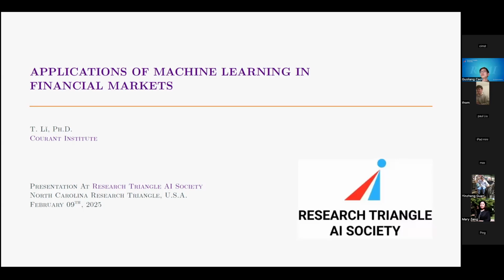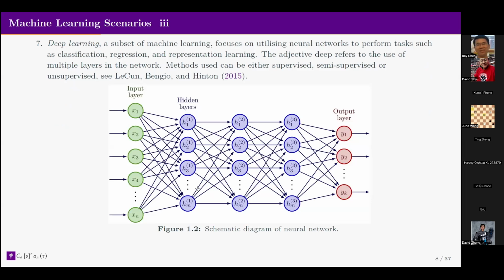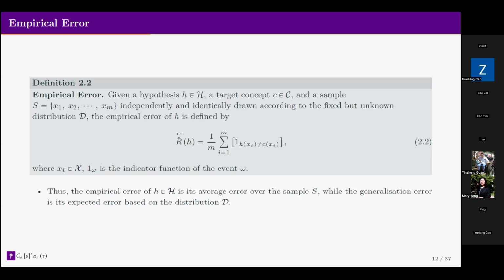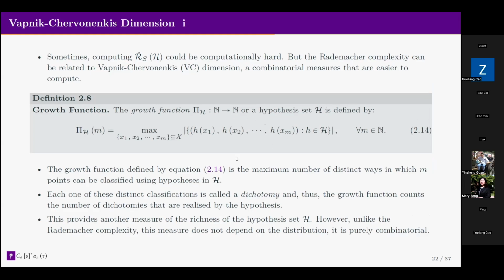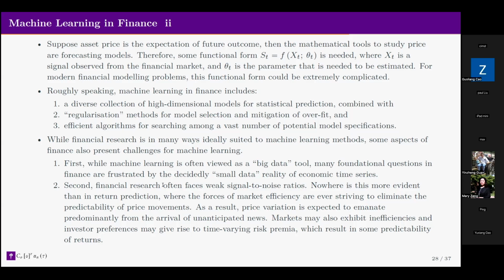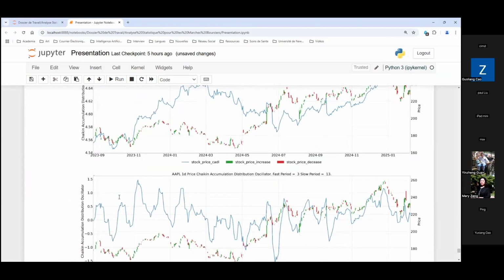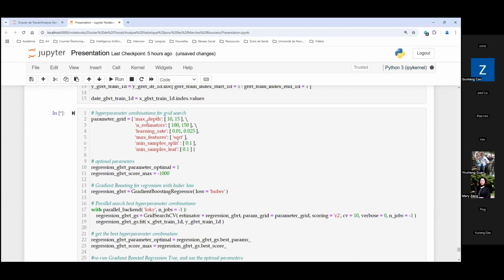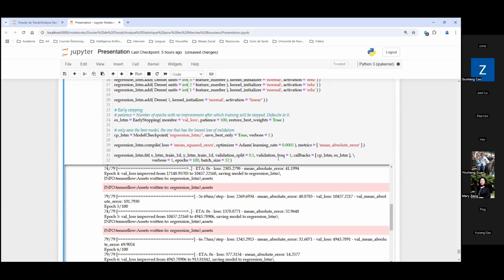RTAI: Apply Machine Learning and Deep Learning in Financial Markets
Title: Apply Machine Learning and Deep Learning in Financial Markets
Speaker: Thomas Li (Math Ph.D.)

This seminar discusses the implementation of machine learning and deep learning in financial markets. The seminar consists of two parts. The first part introduces a few commonly used machine learning and deep learning models in financial modeling. The second part demonstrates how to implement these models using the Python programming language.

Dr. Thomas Li completed his Ph.D. in mathematics at the Courant Institute. His research interests include stochastic control and optimization, optimal transport, numerical analysis, and machine/deep learning.

本次讲座介绍了机器学习和深度学习在金融市场中的应用。讲座分为两部分。第一部分讲解一些在金融建模中常用的机器学习和深度学习模型。第二部分演示如何使用Python编程语言实现这些模型。